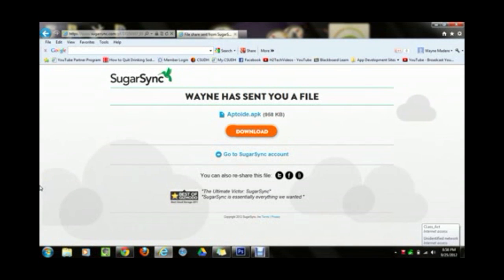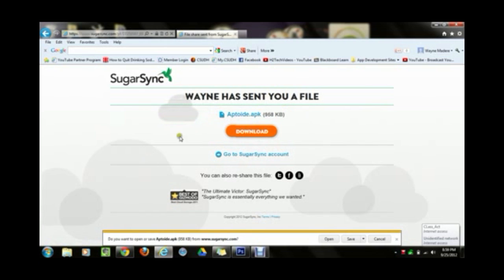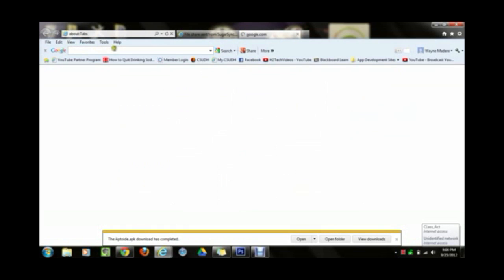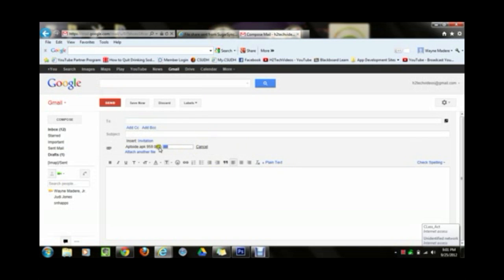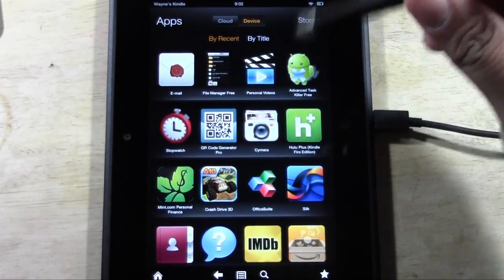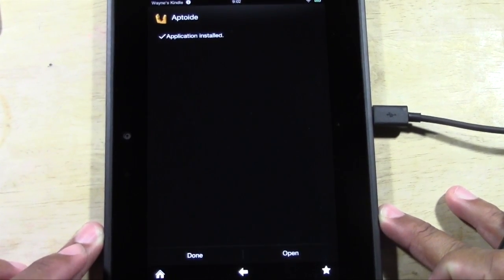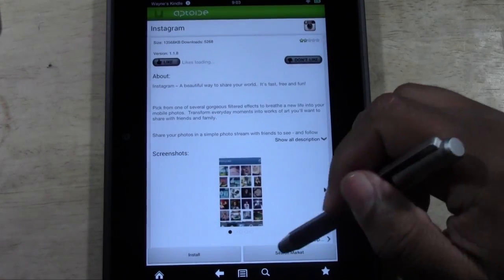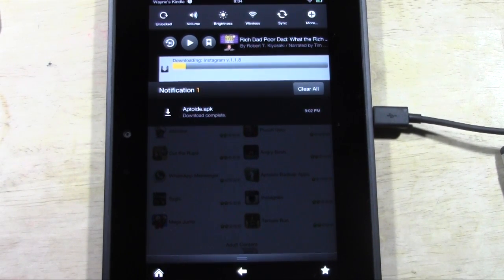Kindle Fire HD: The Official Instagram App (Part 2) From Computer​​​ | H2TechVideos​​​